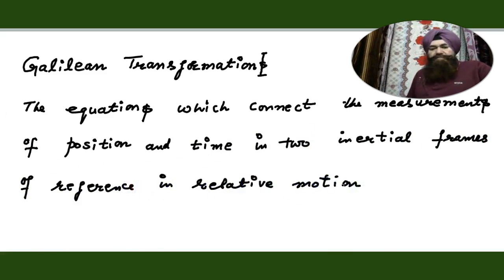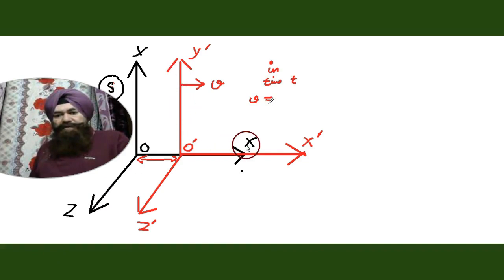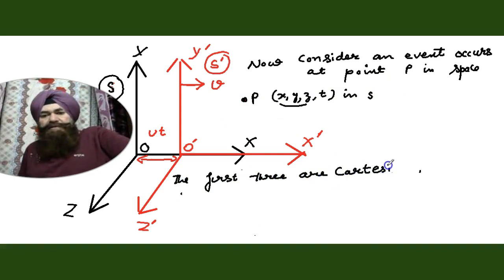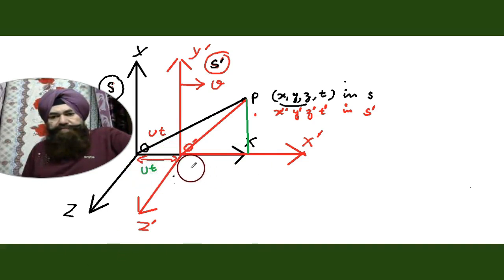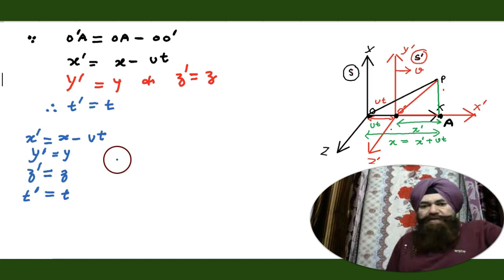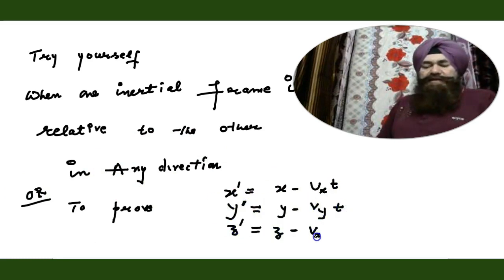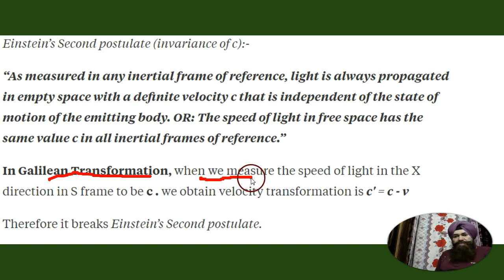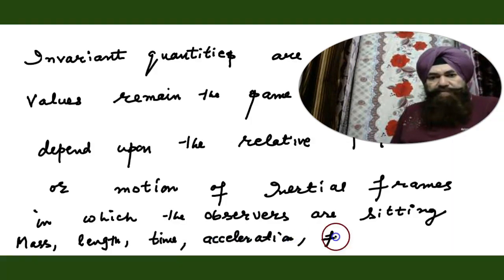Galilean transformation equations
Galilean transformation equation for space and time?
Derivation...with important questions.. You can find handwritten notes on my website in the form of assignments.